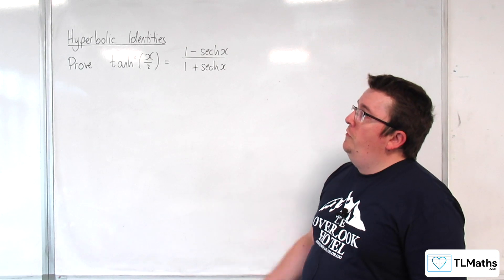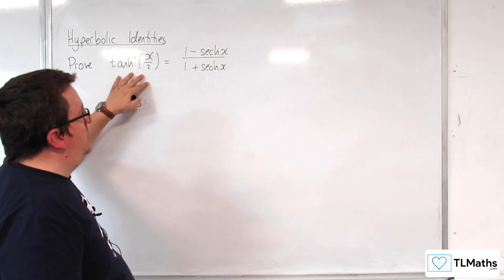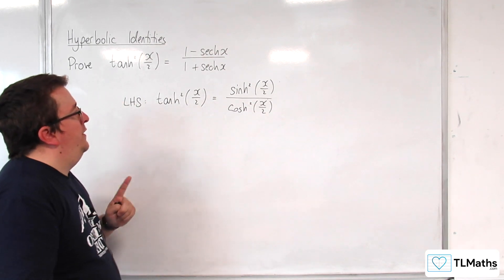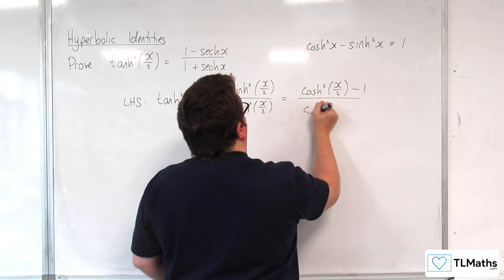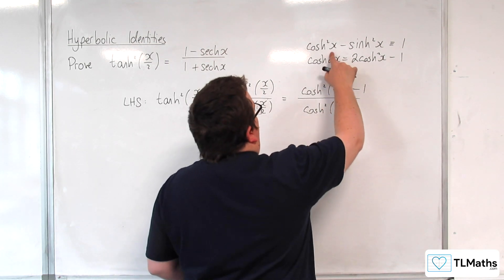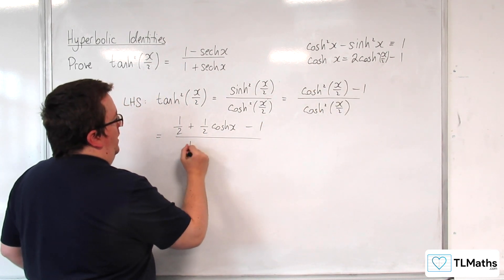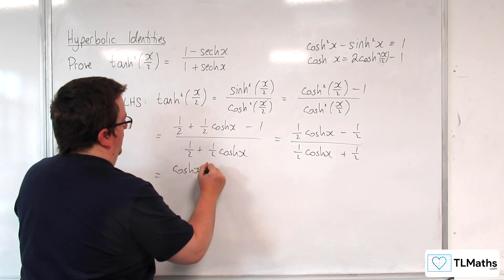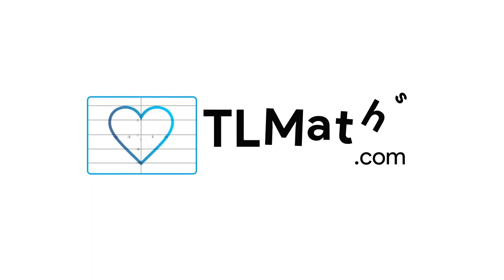AQA A-Level Further Maths H7-02 Hyperbolic Identities: Proof Example 2